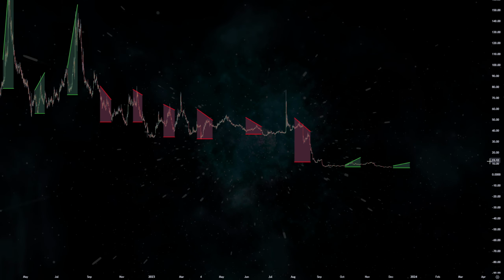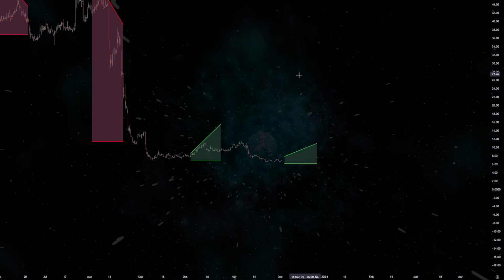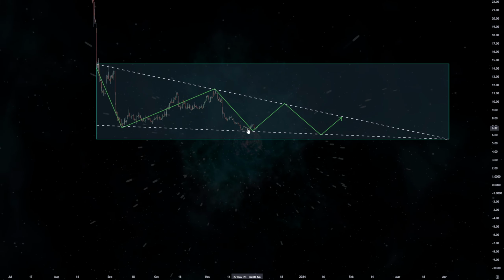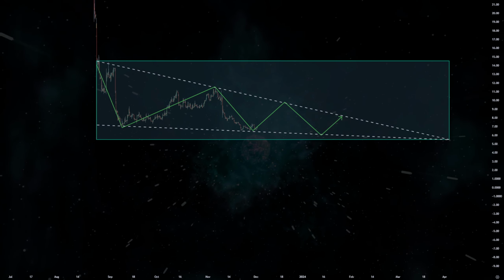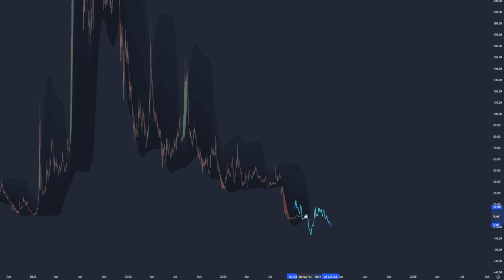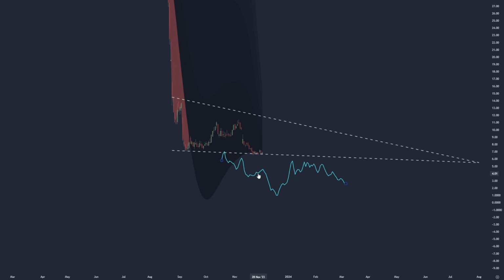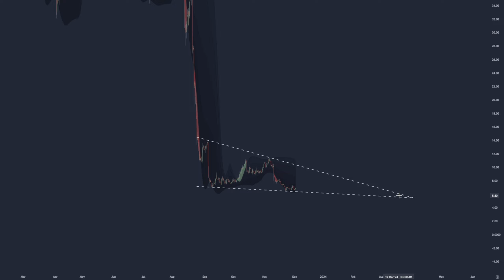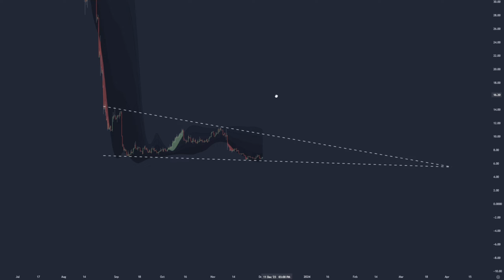AMC - Short-Term Projection (Volatility Zone Coming Up!)